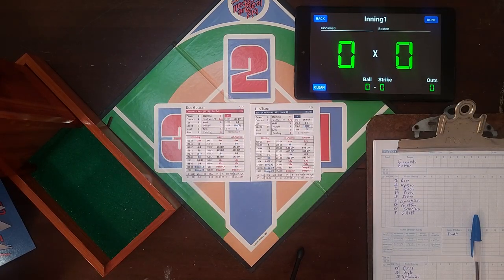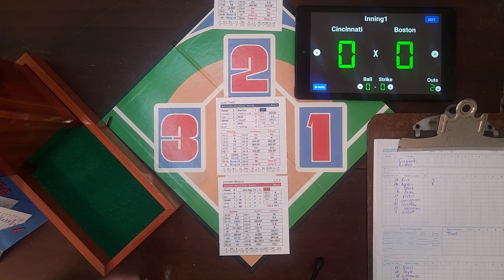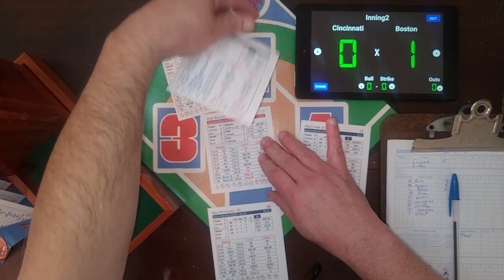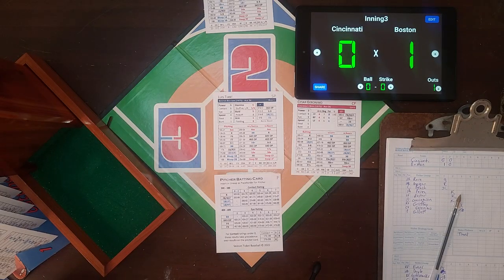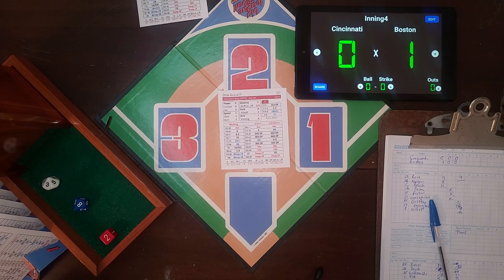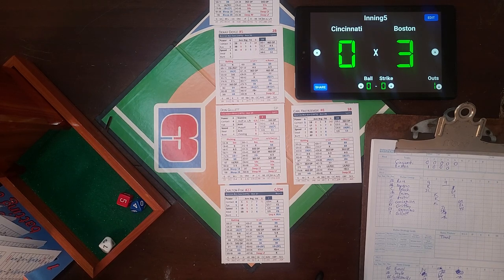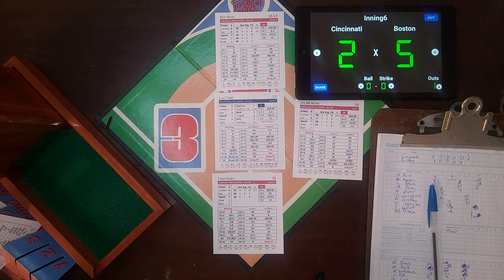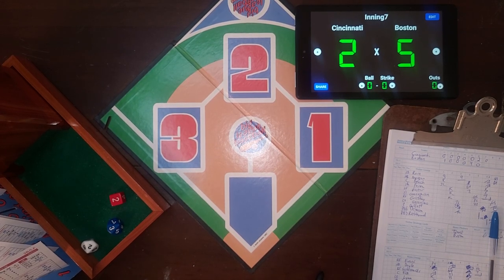Season Ticket Baseball First Try 1975 World Series Game 1